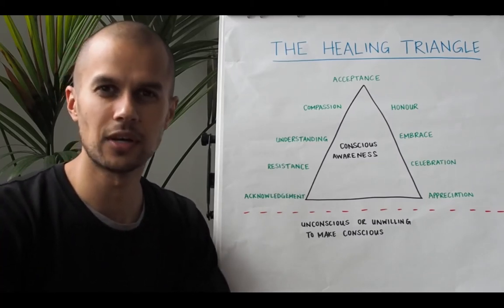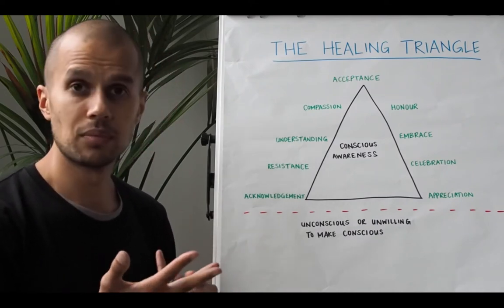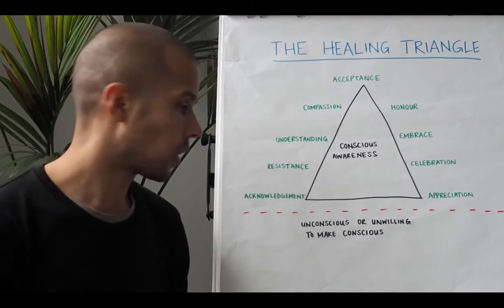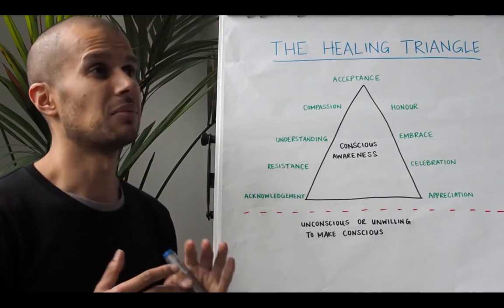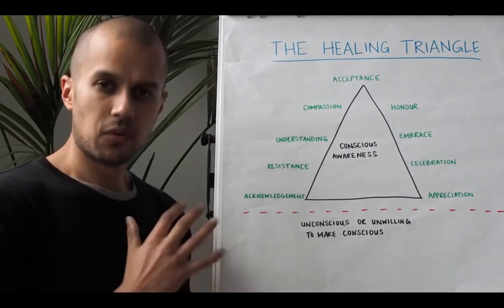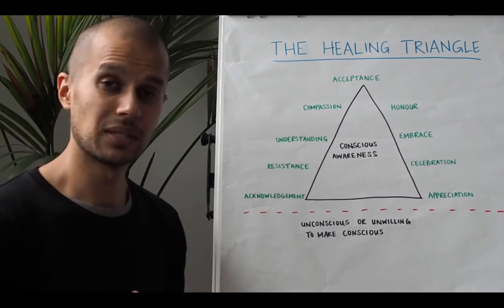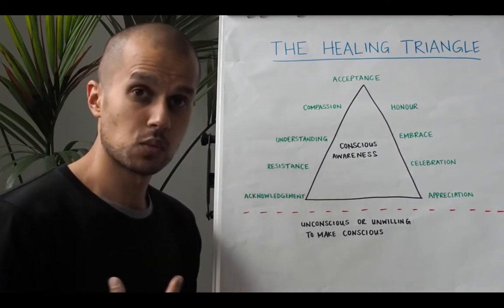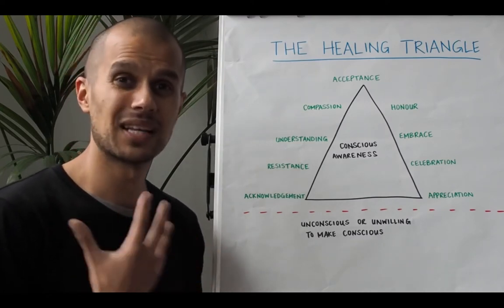The Healing Triangle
The Healing Triangle is a roadmap to bringing love back to any relationship. This video describes each stage of the triangle in detail, so that you can understand where you're at, what's next and what's to come in the important relationships in your life.